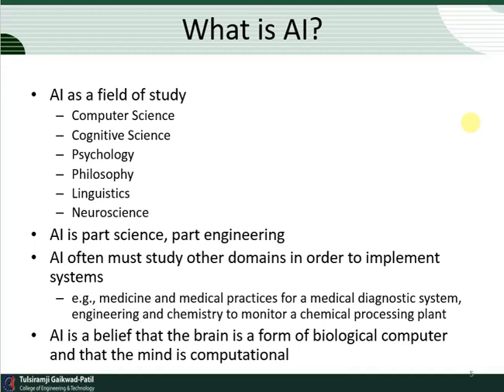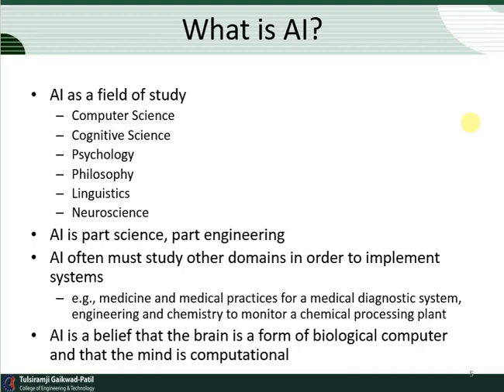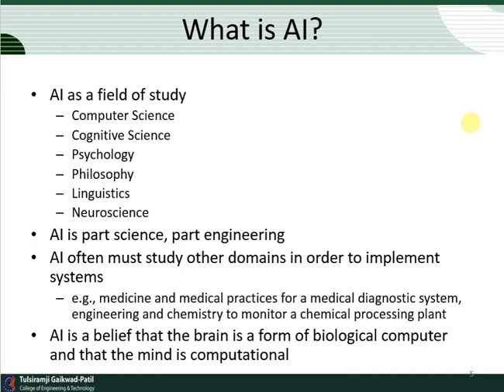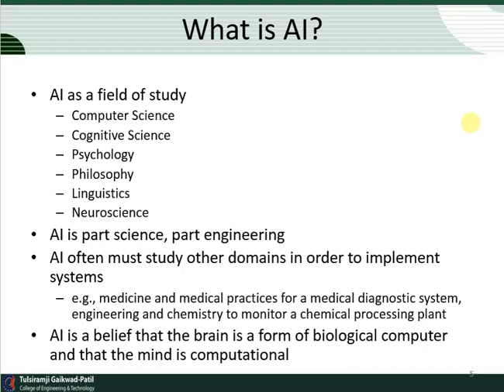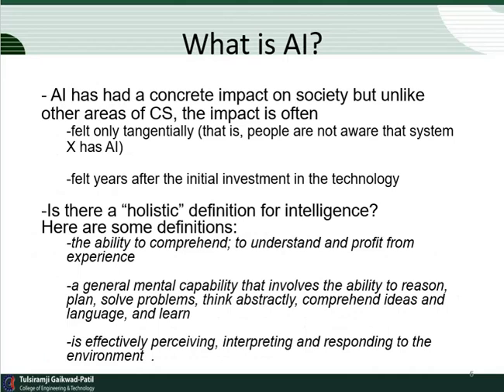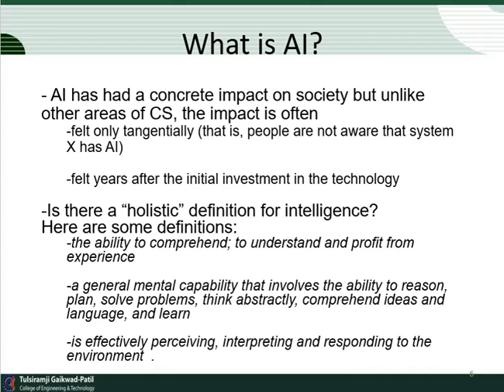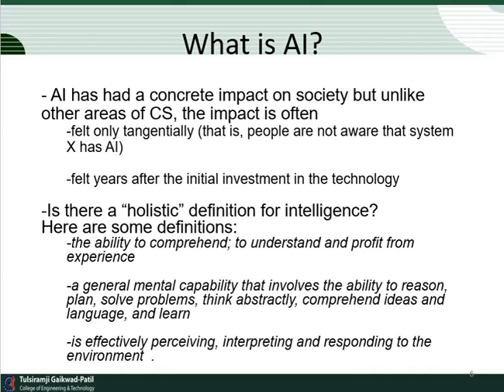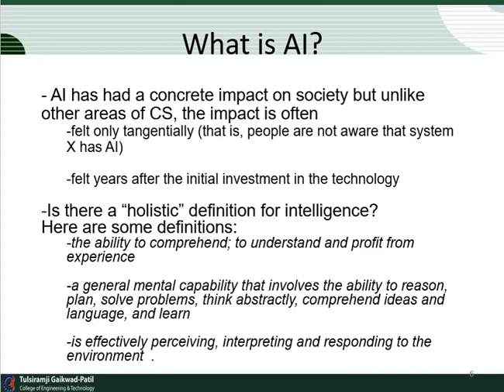Introduction to AI Part II